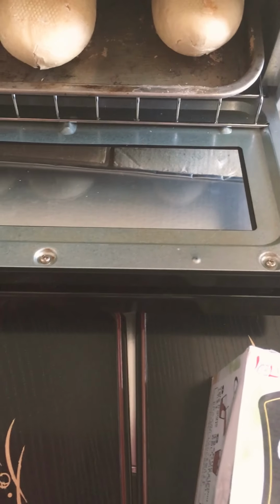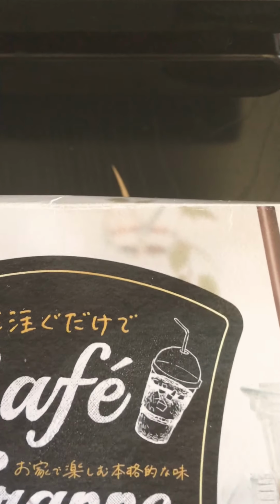Toasting d France Pan + ice coffee 4 my breakfast besides Prince’s Ku d spoiled brat